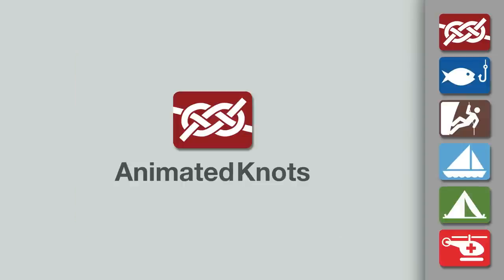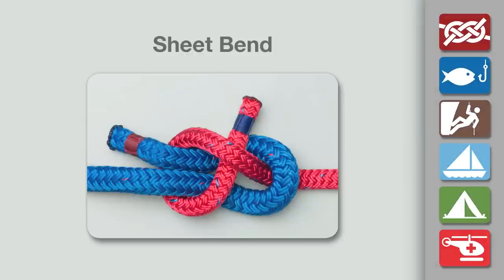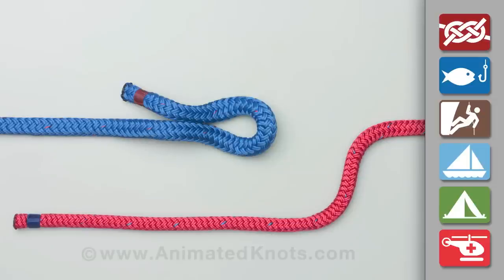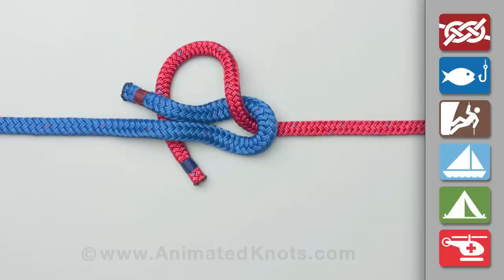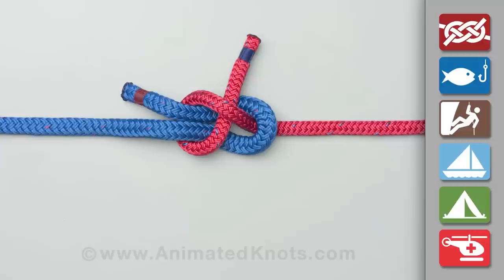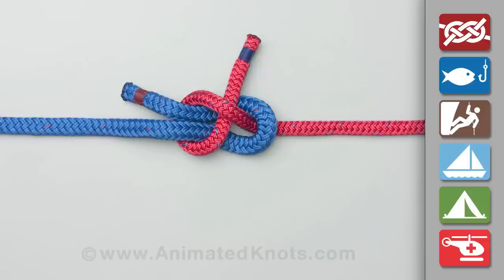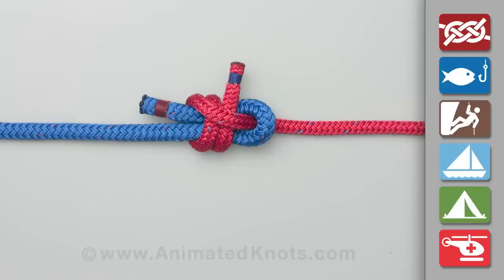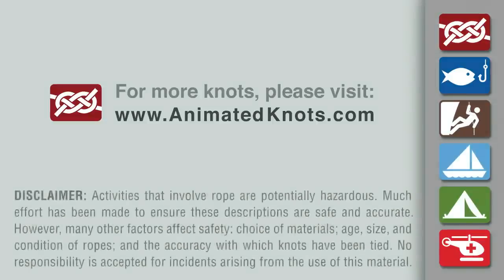Sheet Bend Knot | How to tie a Sheet Bend Knot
Sheet Bend Knot - Learn how to tie the Sheet Bend Knot in a simple step-by-step video. By AnimatedKnots.com - the world's #1 knot site.